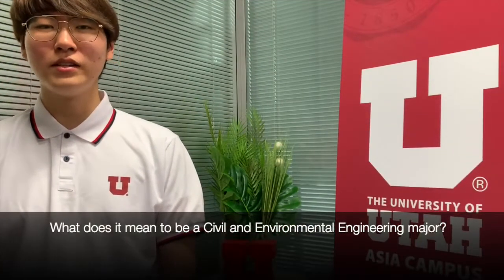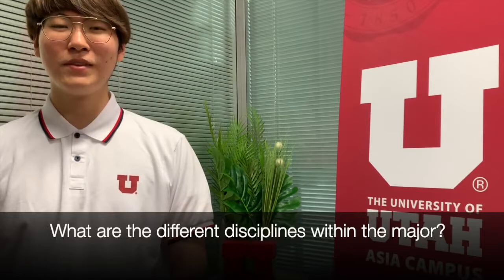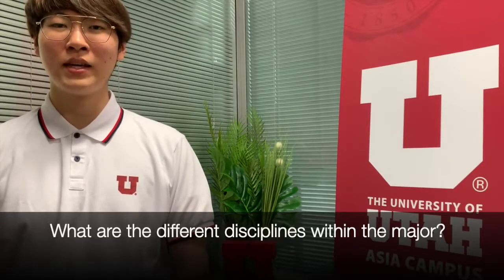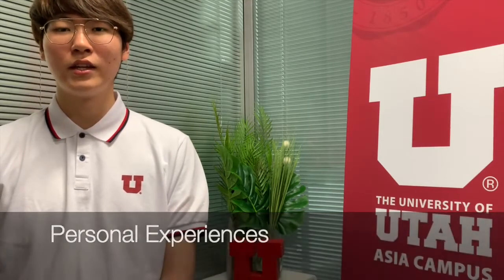Civil and Environmental Engineering Major Interview